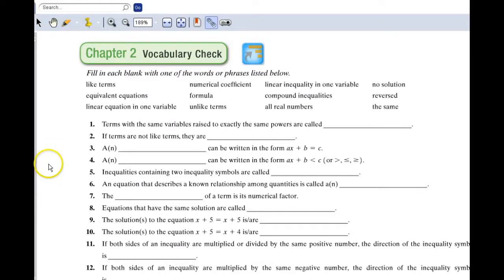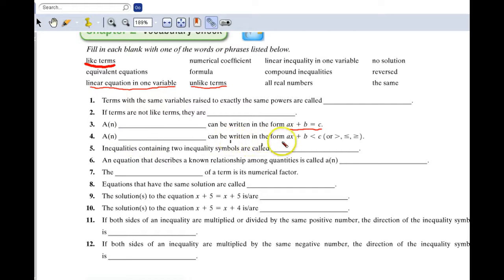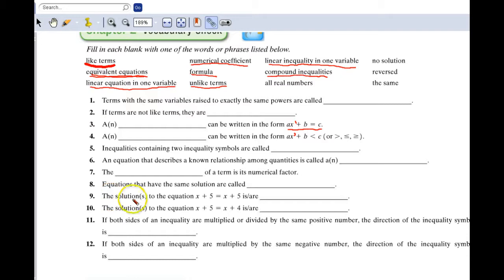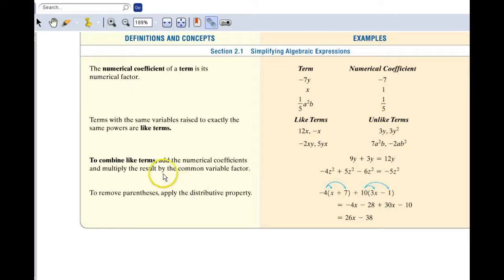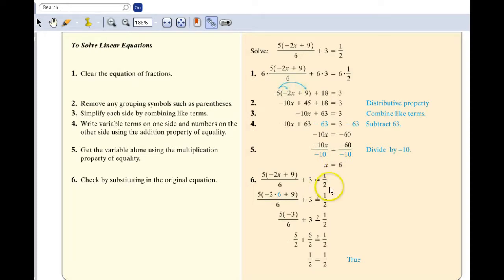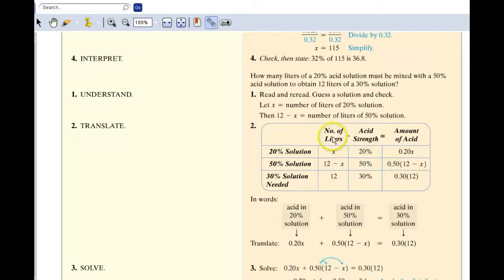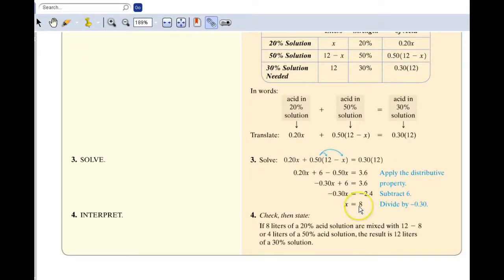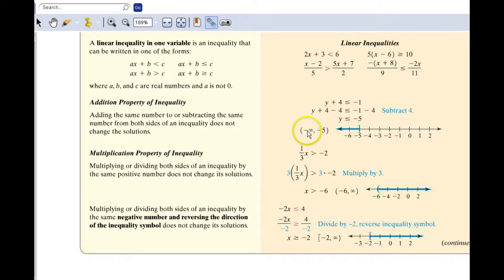M1103 Final Exam Review Chap 2